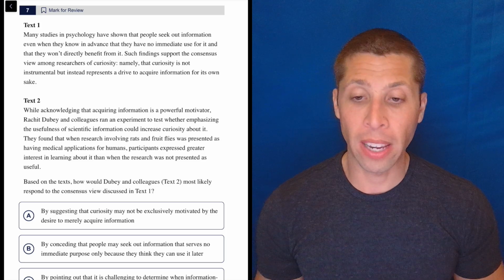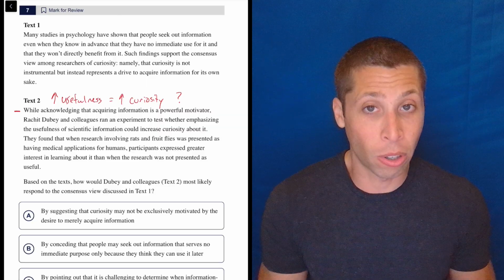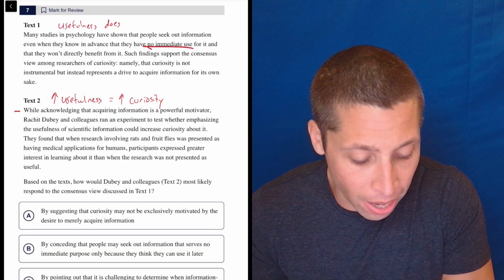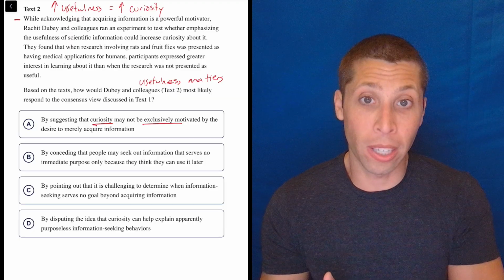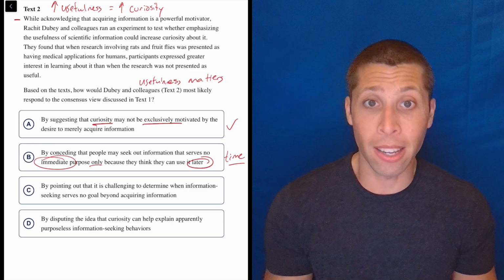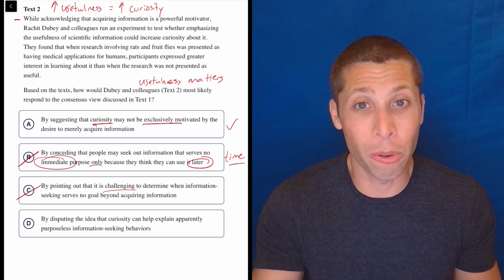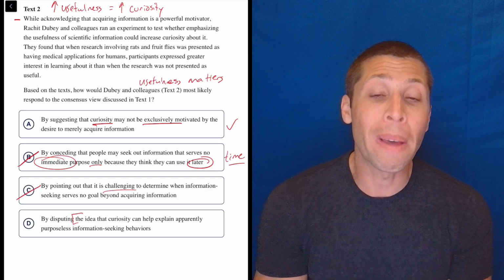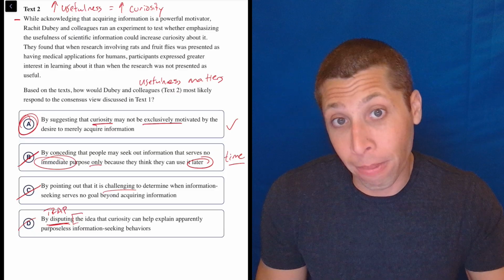Cross-Text Connections 3 Exercise, Qn. 7 (SAT Question Bank 77d93b6f/27d9bb69)